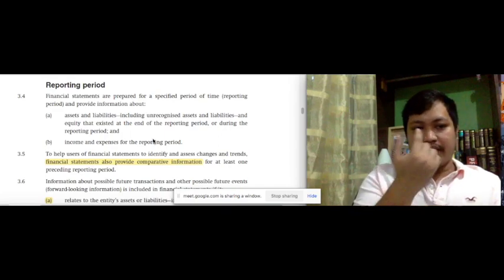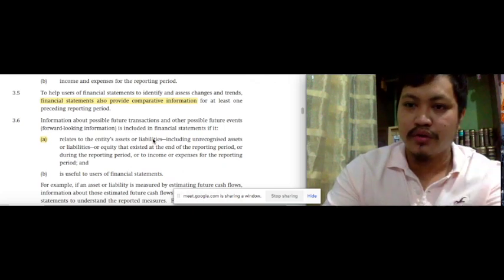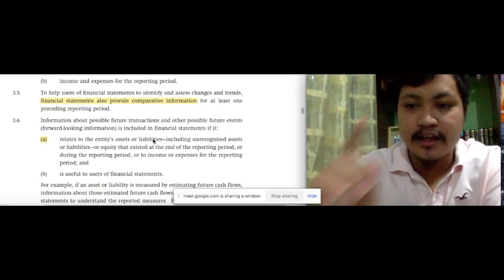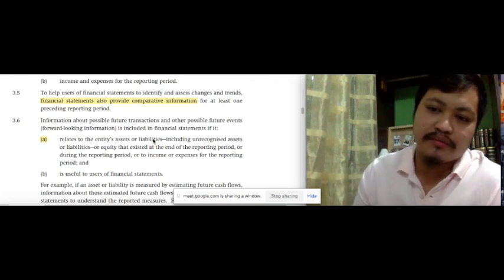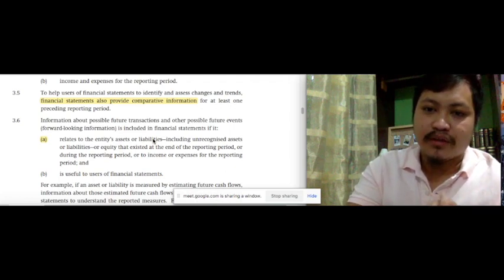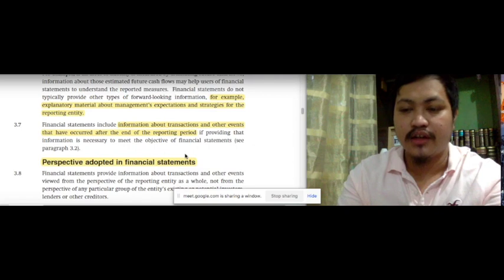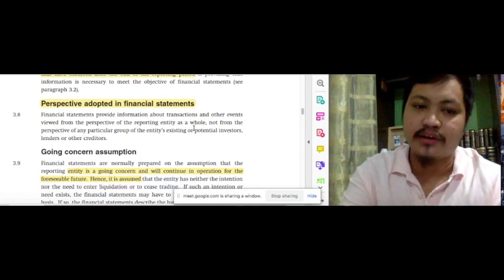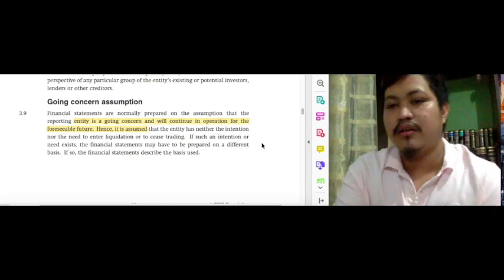Conceptual Framework - Chapter 3 Part 4